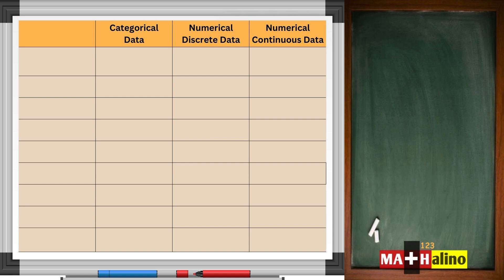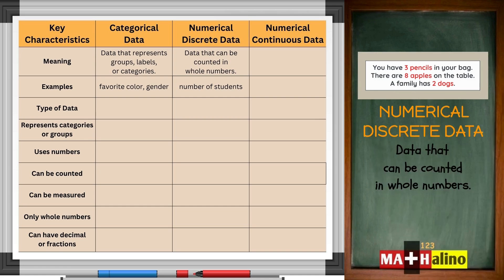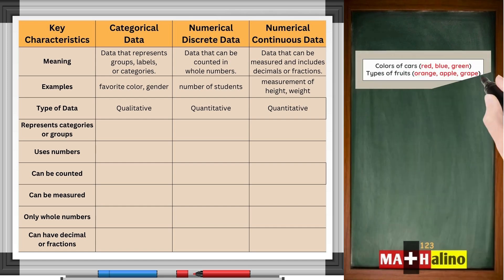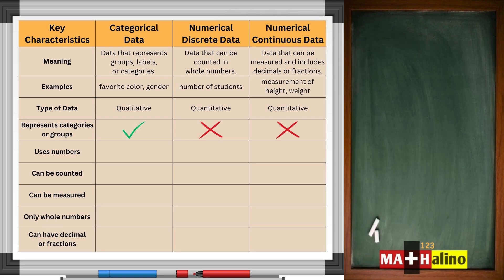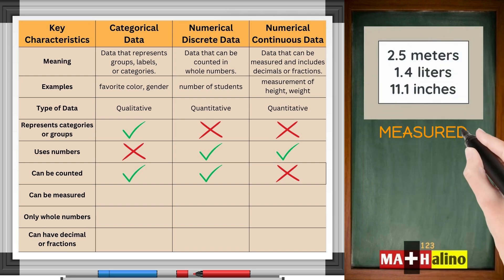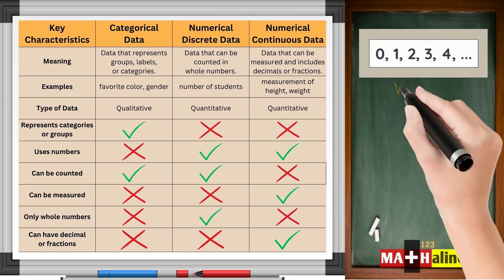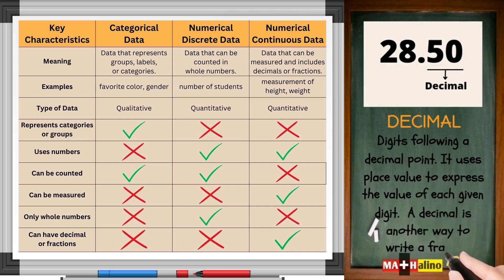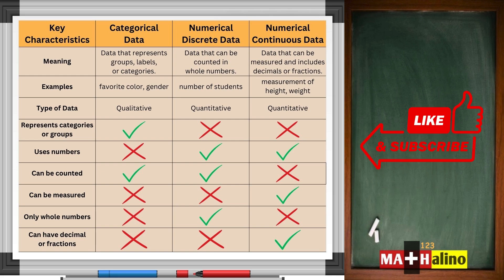Categorical vs Numerical Data Explained So Easily!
This video explains categorical vs numerical data, discrete vs continuous data, and qualitative vs quantitative variables using simple visuals, real-life examples, and clear comparisons. Understand key data characteristics and types with easy-to-follow explanations designed for beginners.